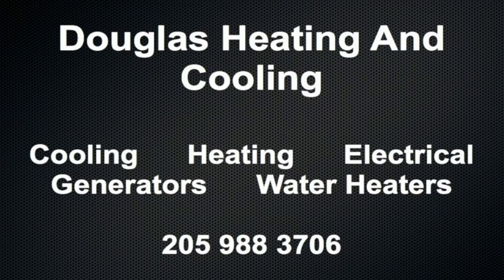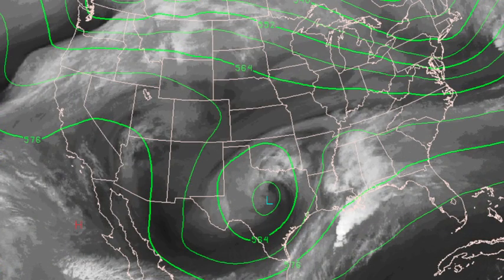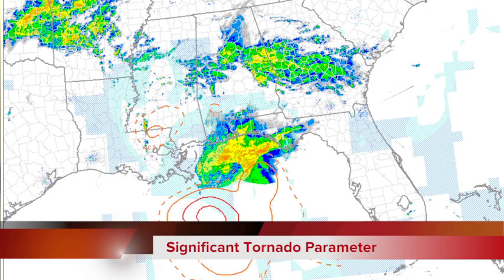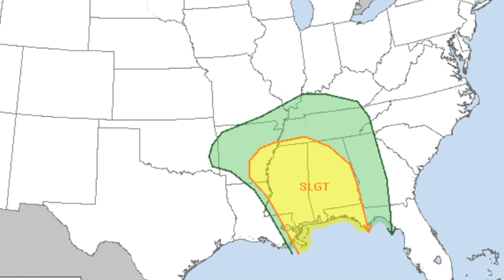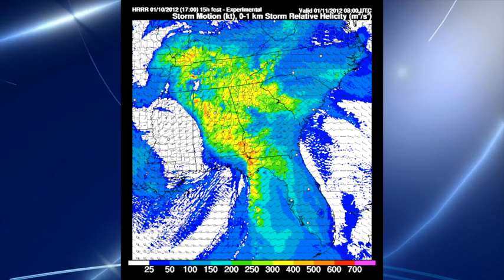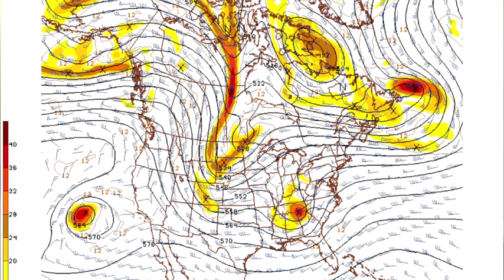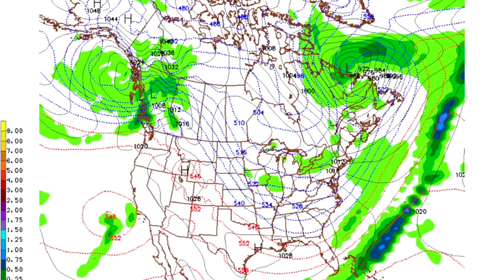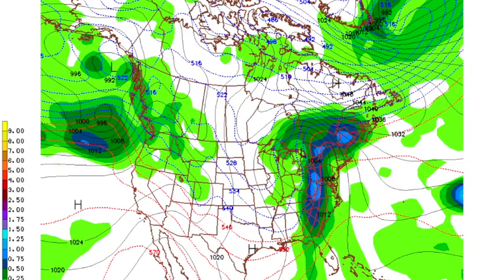January 10 Weather Xtreme Video - Afternoon Edition